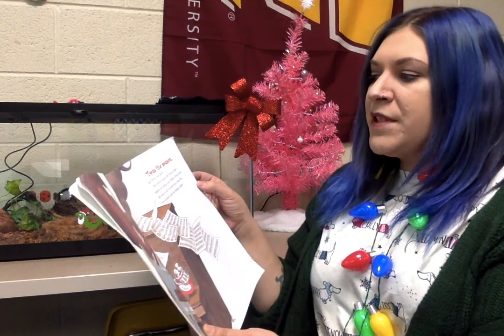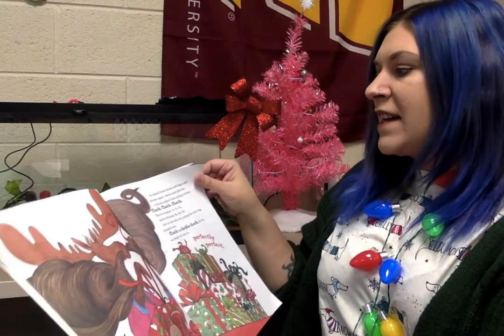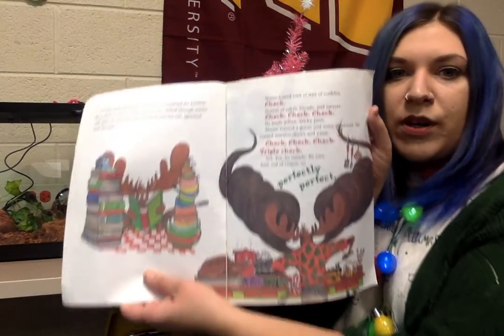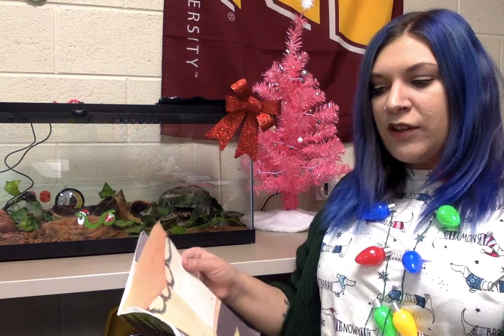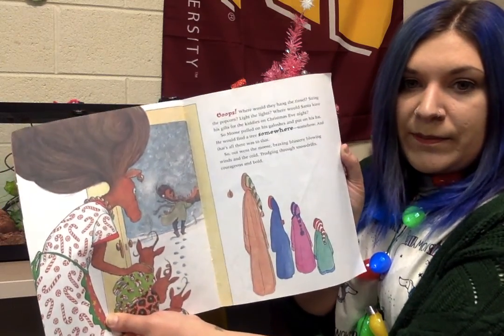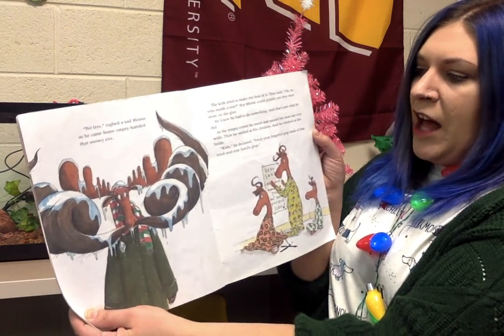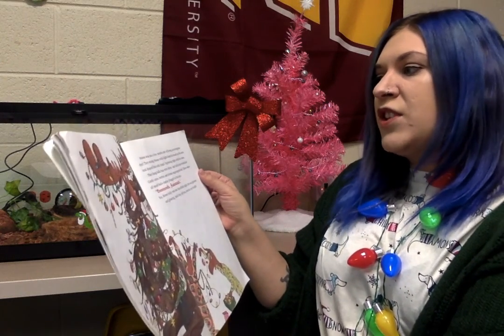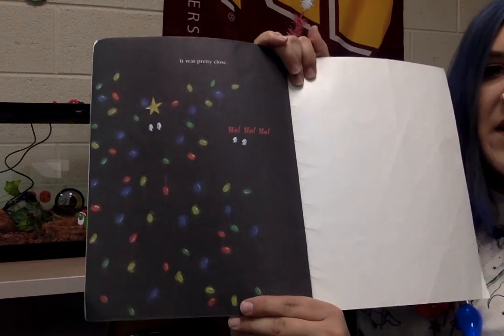Mrs. Smalley's read-aloud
Elementary school social worker, Mrs. Smalley, reads one of her favorite holiday stories; Mooseltoe by Margie Palatini.